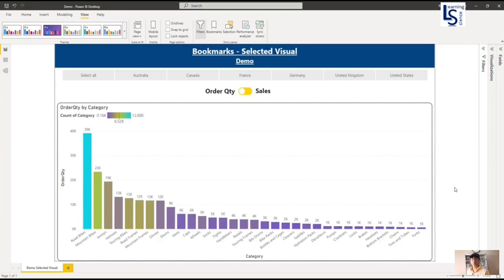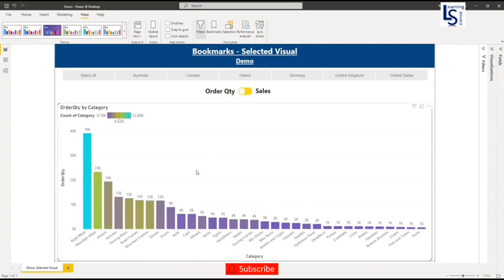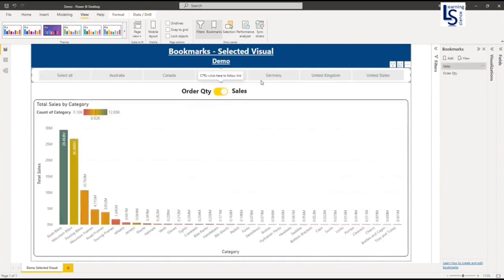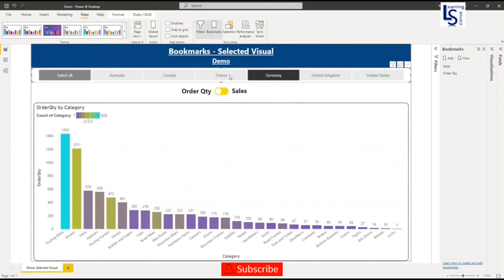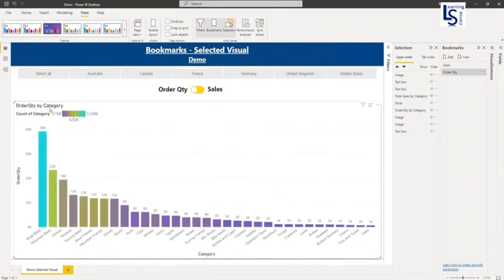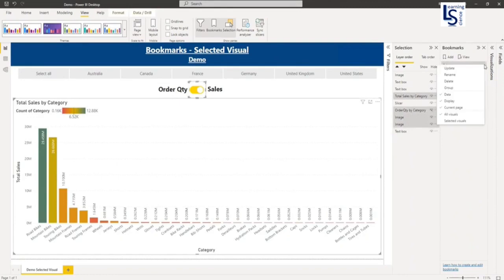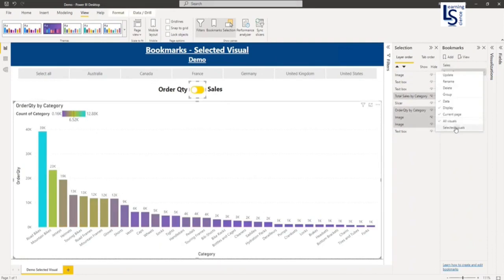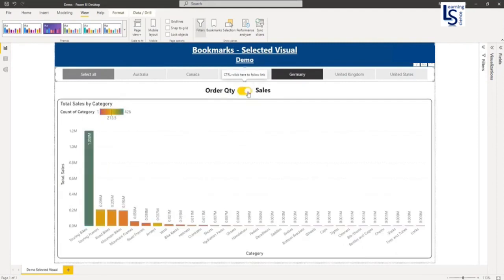Bookmarks for Selected Visual in Power BI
Bookmarks allow users to look at a saved state of specific filters or visuals. Bookmarks can apply to ‘all visuals’ on a report page or ‘selected visuals’ on a page.